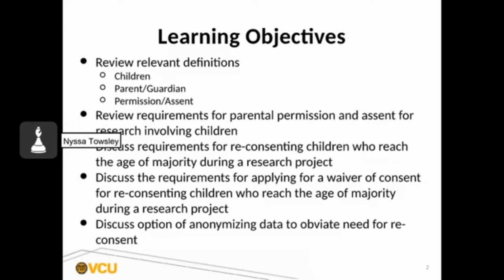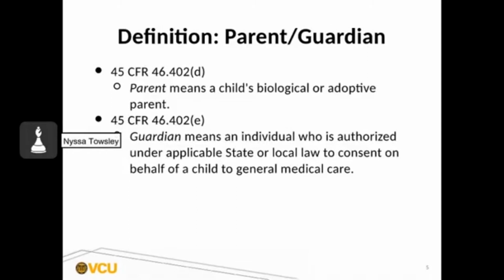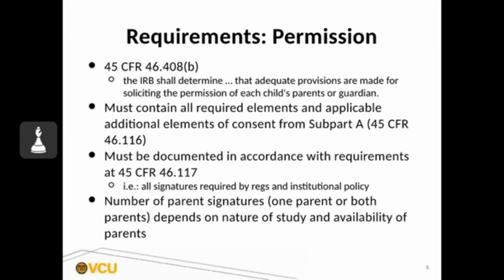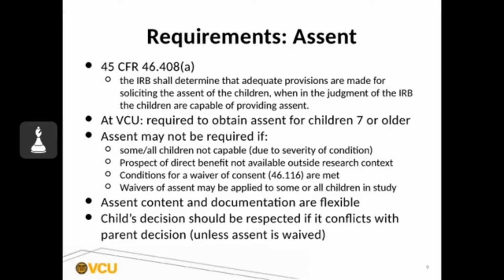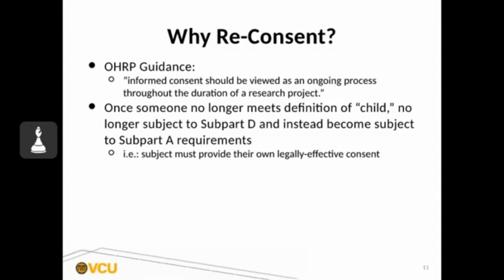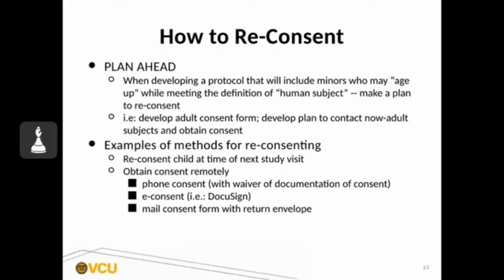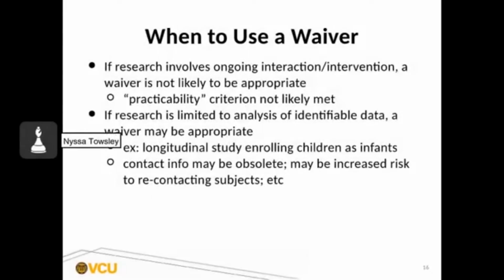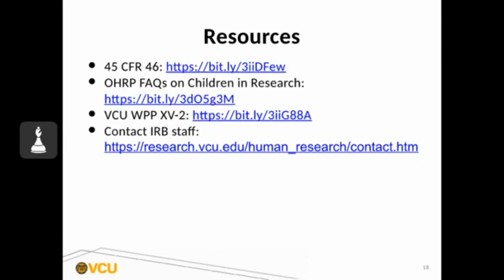Re-Consenting in Research Involving Children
This lecture covers the requirements for re-consenting children who reach the age of majority while participating in a research project.